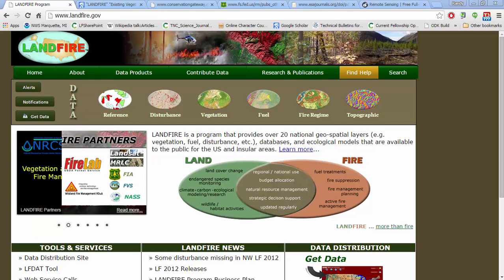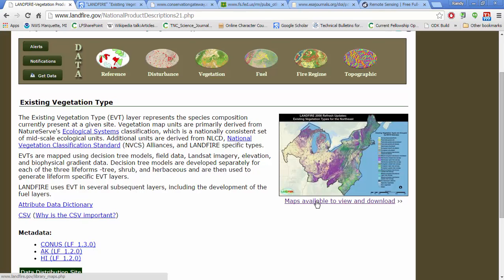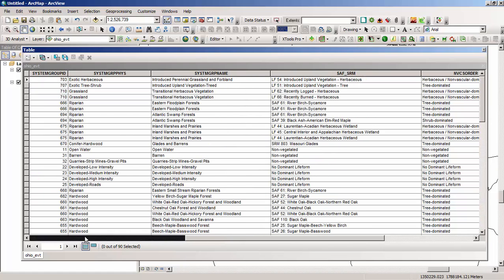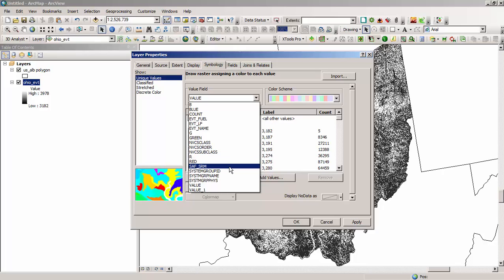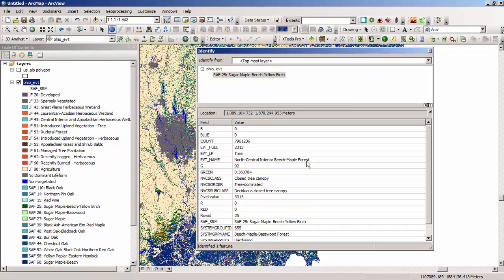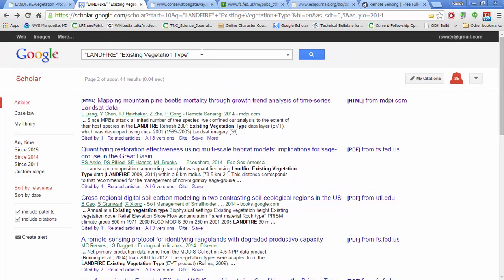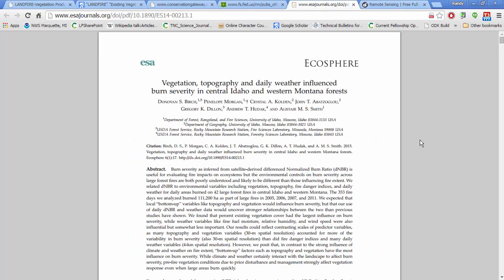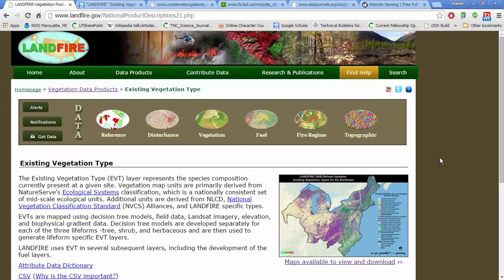LANDFIRE’s Existing Vegetation Type Dataset Primer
Randy Swaty, ecologist with The Nature Conservancy's LANDFIRE team, offers a short intro to EVT. He shows how to access the web page where metadata can be downloaded, and provides a basic description of the dataset. Then he accesses  ArcMap to explore the existing vegetation type dataset and explores it uses and limitations, and ways to make the most of the dataset.